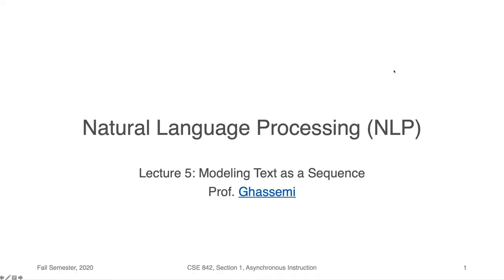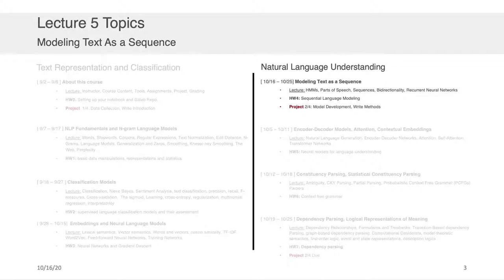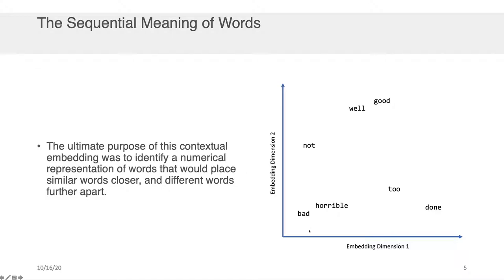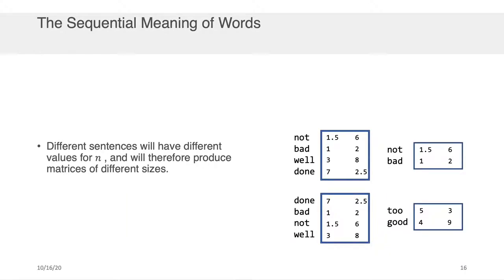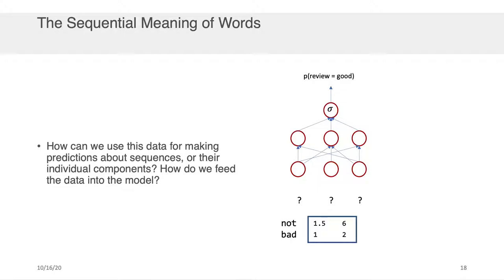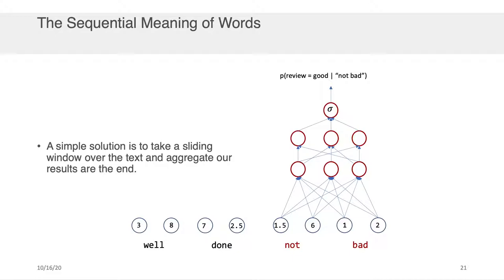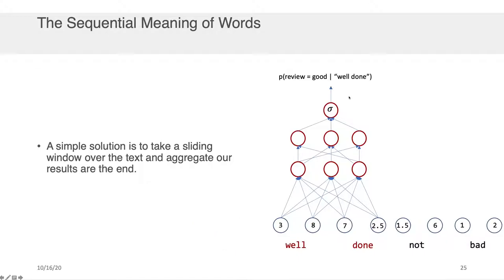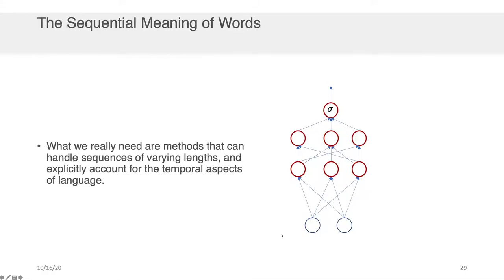NLP Lecture 5 - Introduction to Sequence Modeling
An introduction to the challenges and opportunities of modeling text as a sequence.